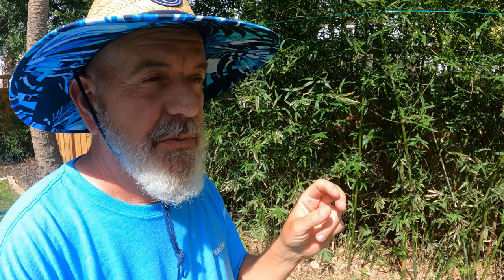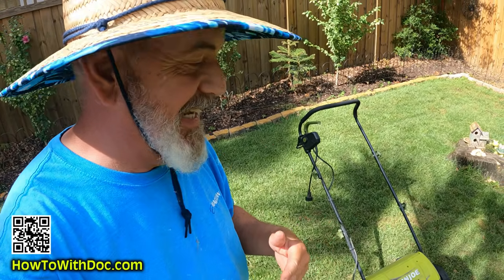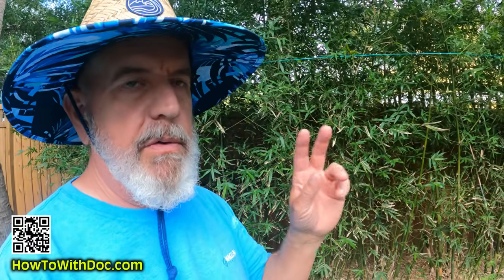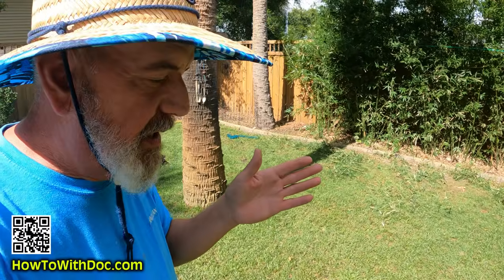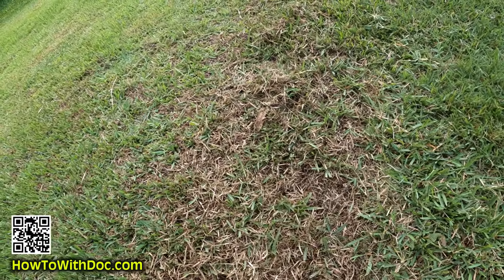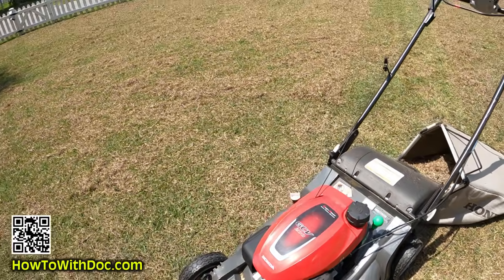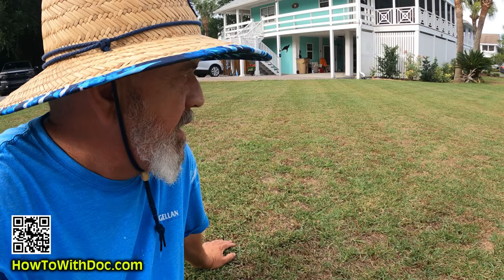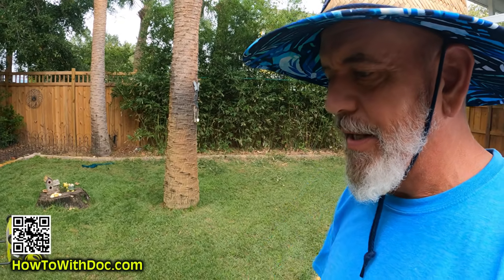Dethatch or Verticut Bermuda or Zoysia Lawn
Doc discusses why we don't dethatch warm season lawns like Bermuda and Zoysia. Instead we do something called verticutting. Our goal is to thin out the lawn without damaging the runners and causing a big mess.